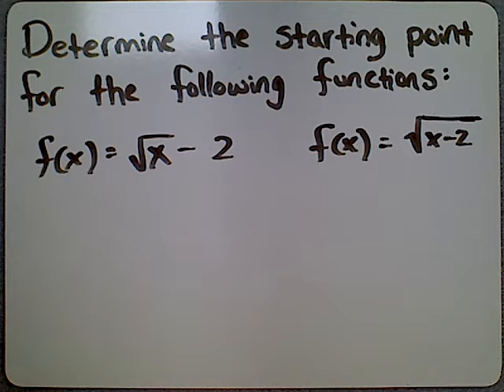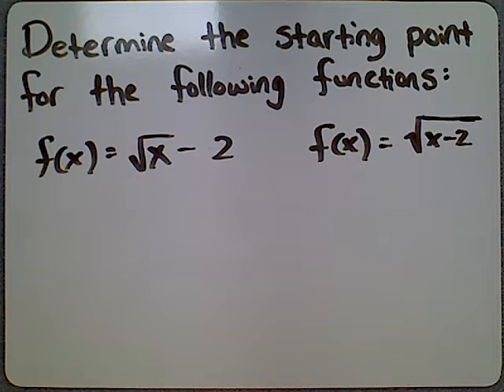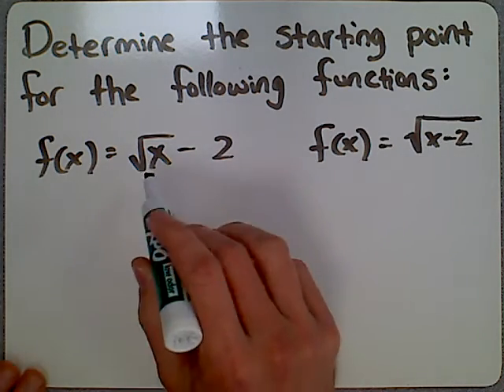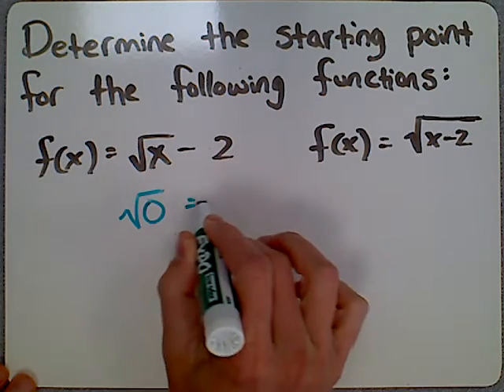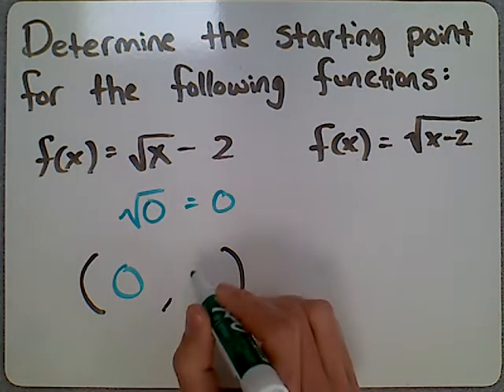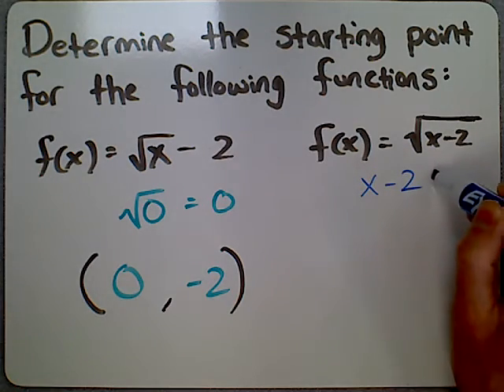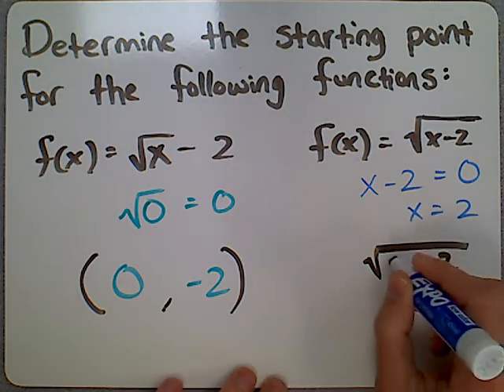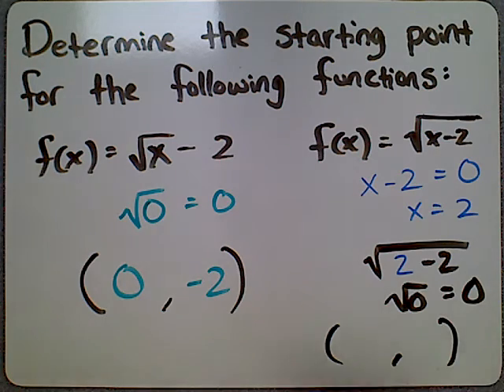Radical Functions Starting Point 1 Video